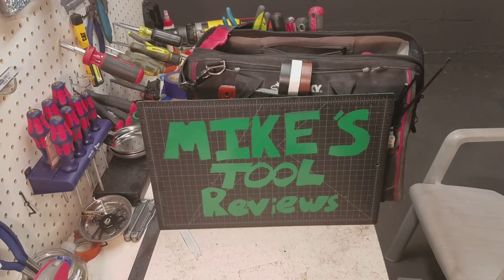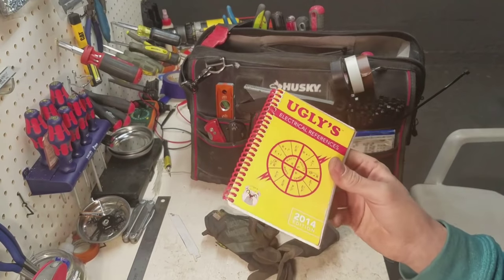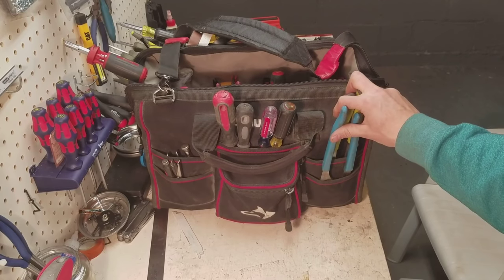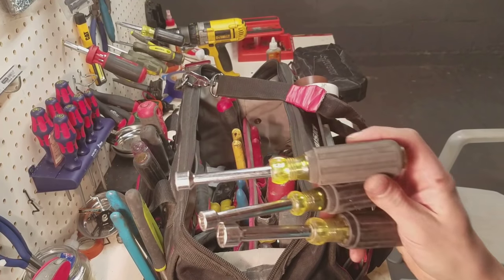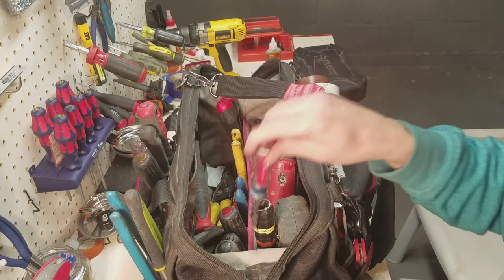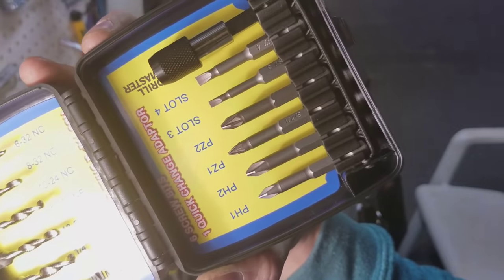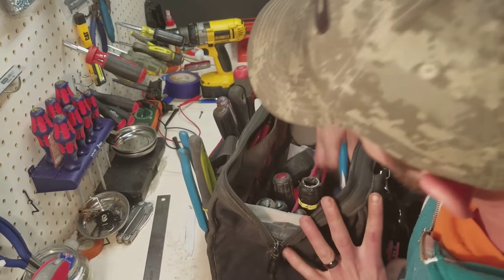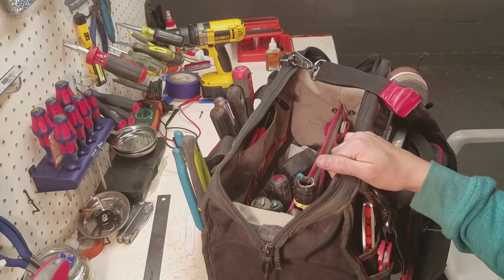Commercial Electricians Tool Bag tour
This is my everyday electrical tools bag. I really tried to plow through this but it still ended up being 20 minutes. Hope ya like it.